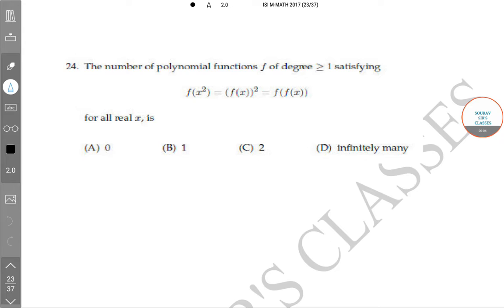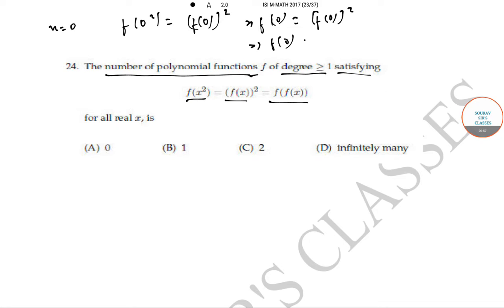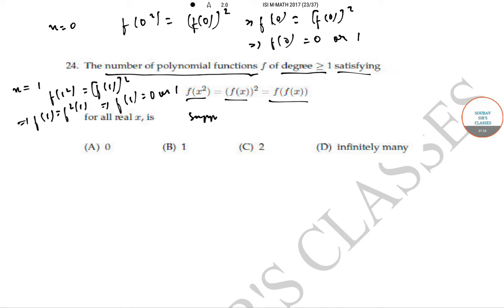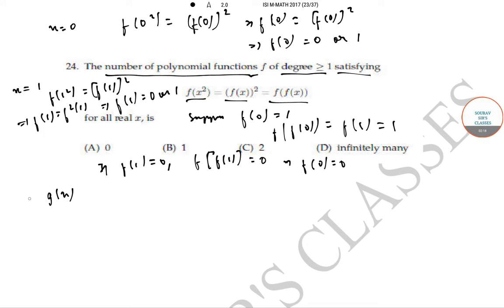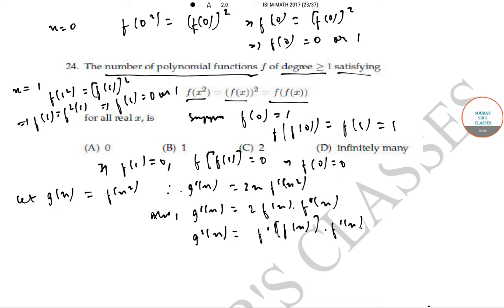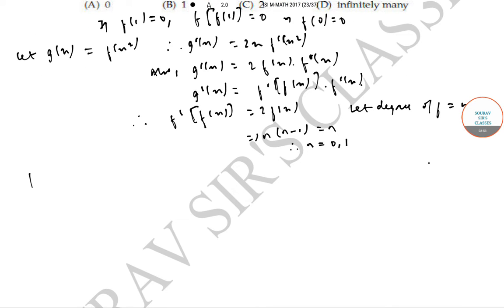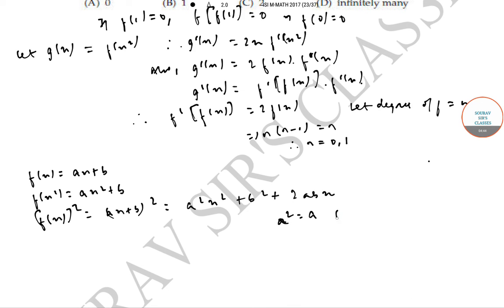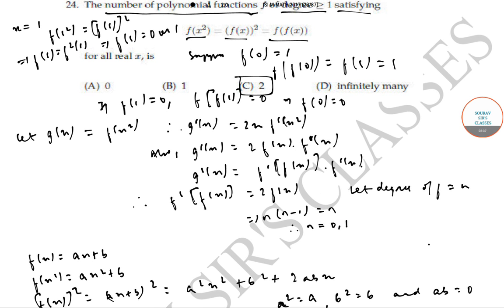ISI M MATH 2017 Solutions 9 SOLUTION MANIAL ANSWER technique subjective analysis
FOR ANY DOUBT/QUERY /FREE DEMO SESSION/MOCK TESTS